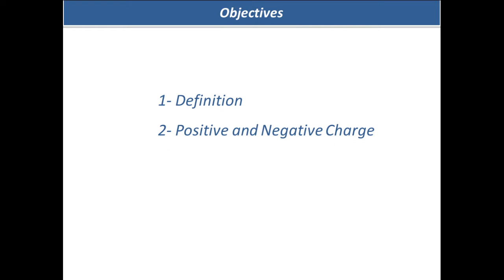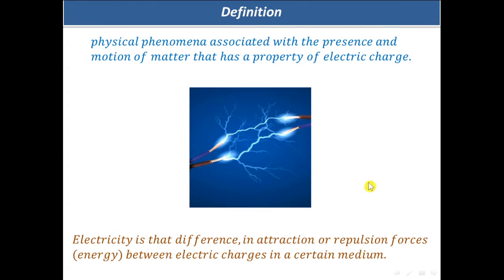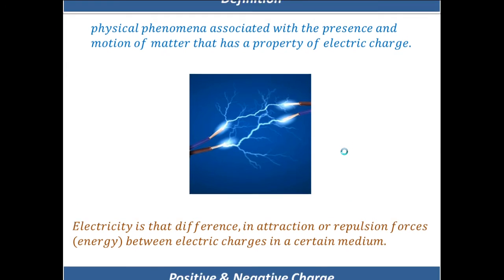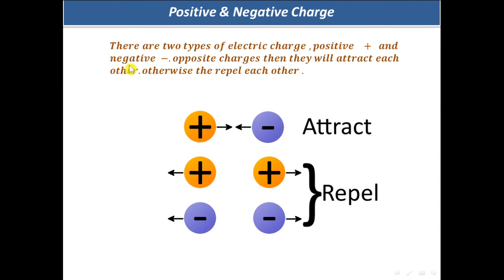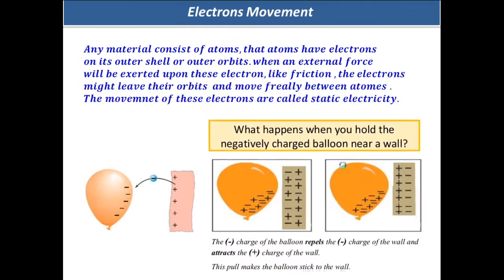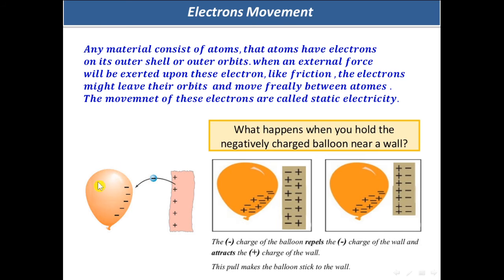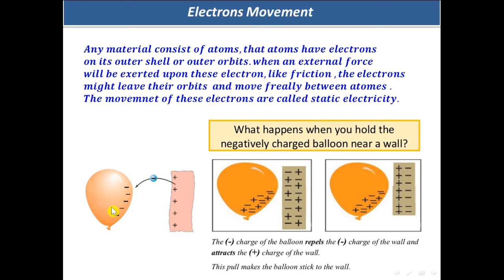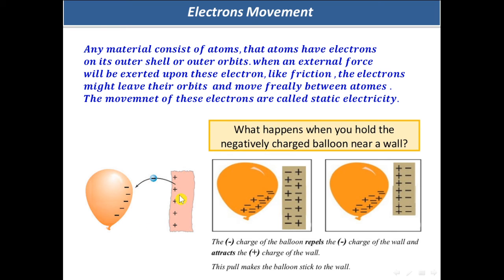science book 9 unit 10 1 3 electricity